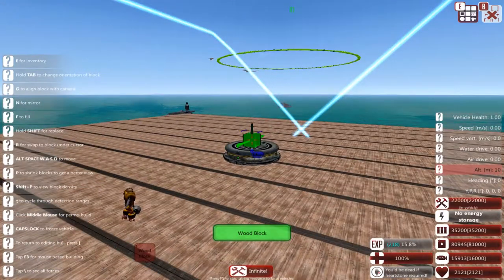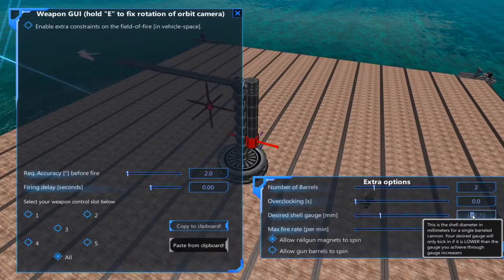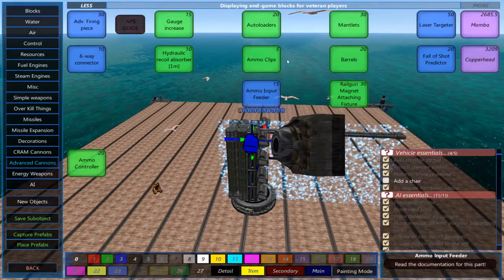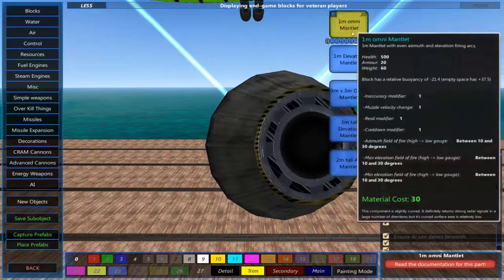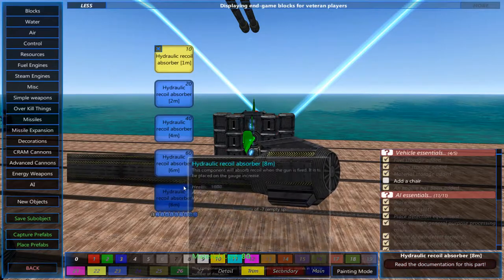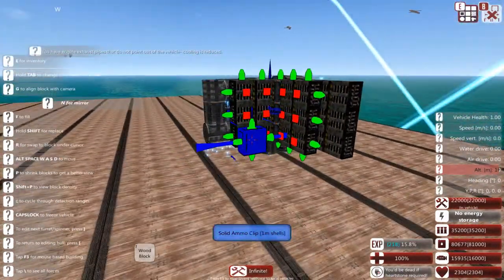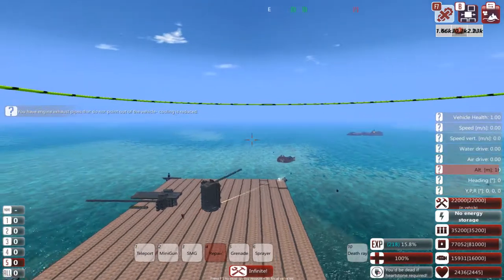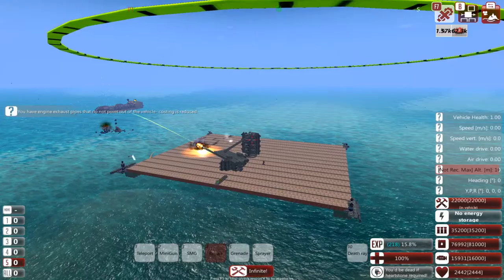Small Advanced Cannon Guide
A fan video request from you guys.